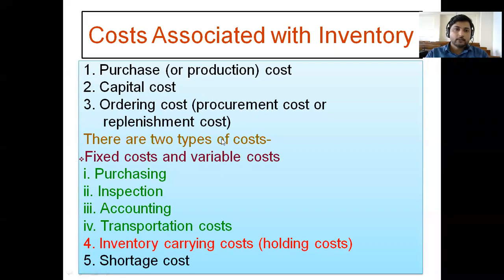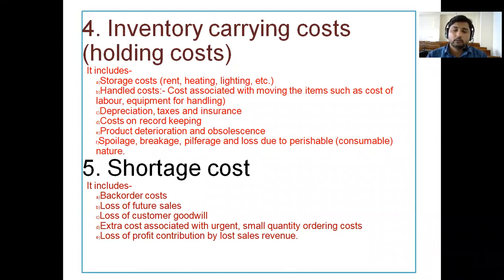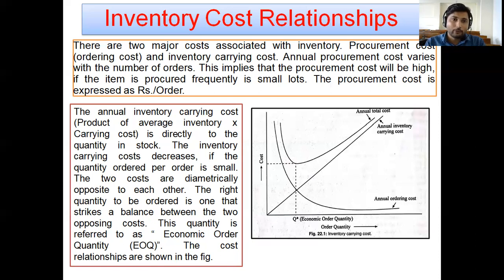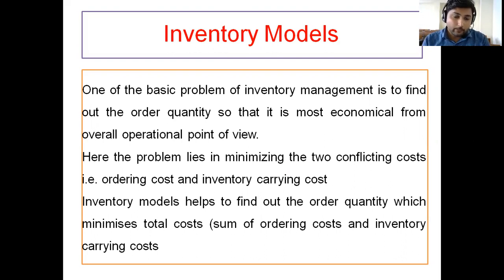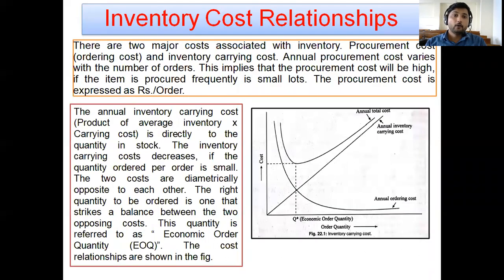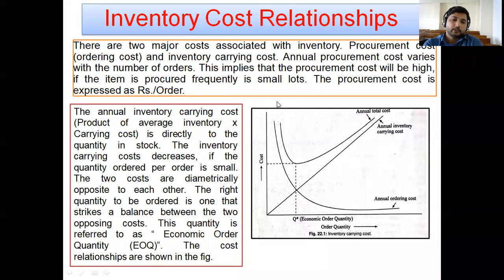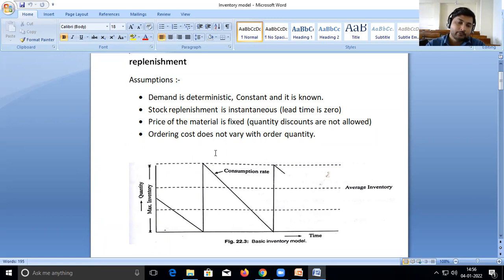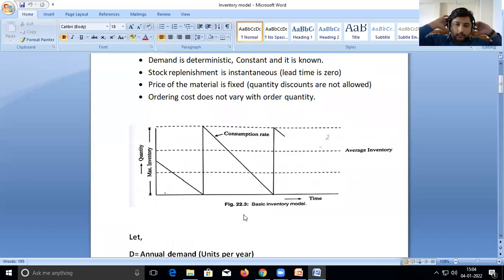Production and Operation Management Unit 5 Lecture 3